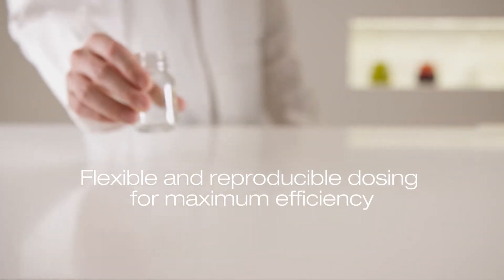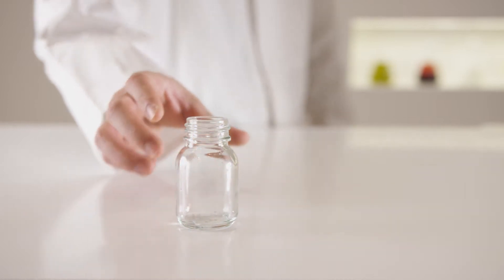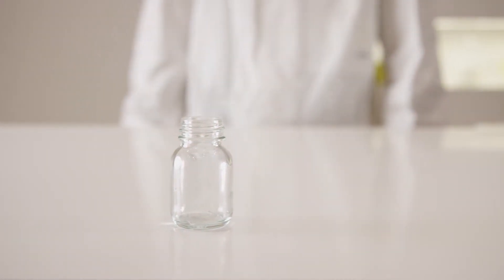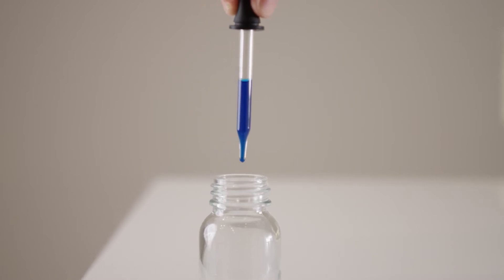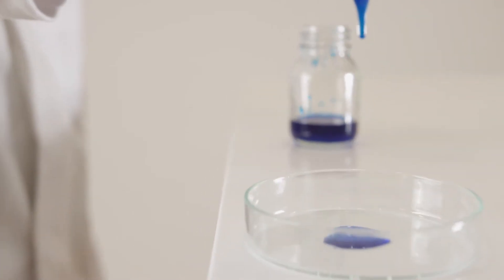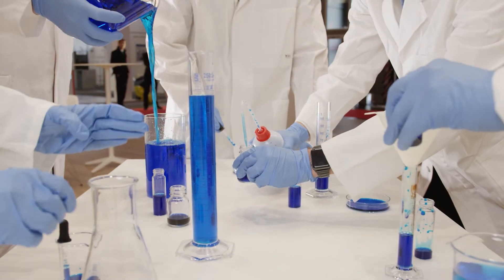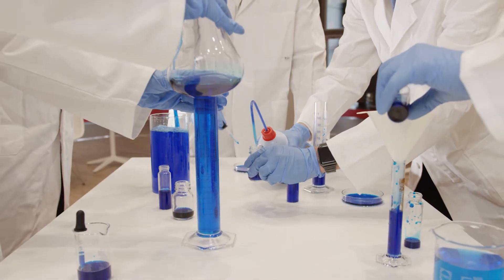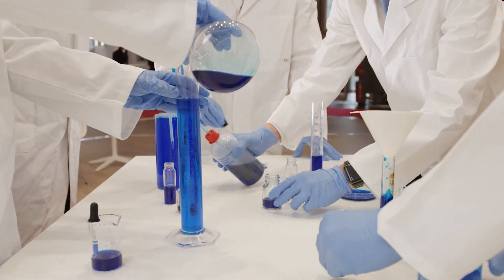Time-pressure dosing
With the Bürkert solution for time-pressure dosing, process reliability can be increased and the output increased by means of highly precise dosing in industrial filling.